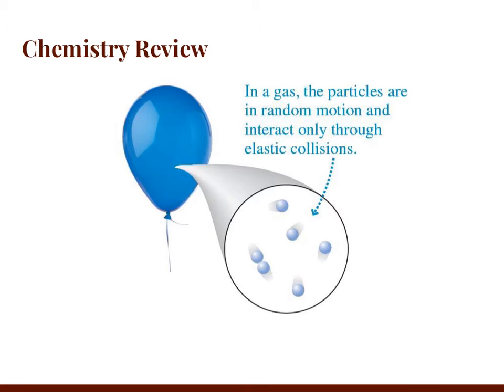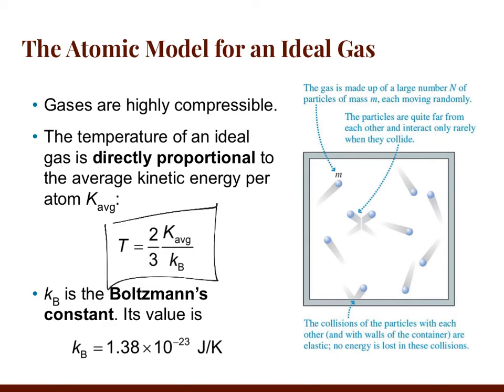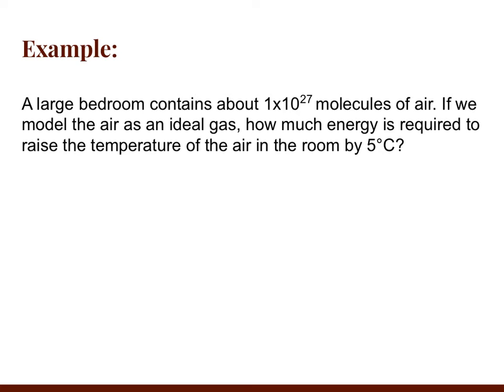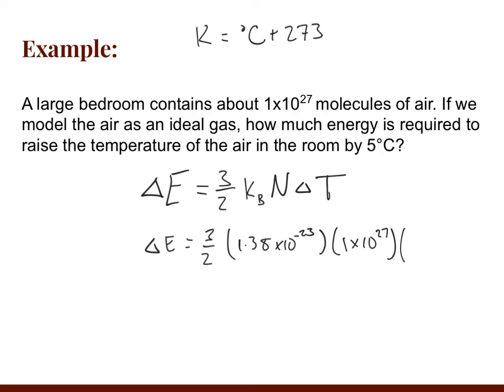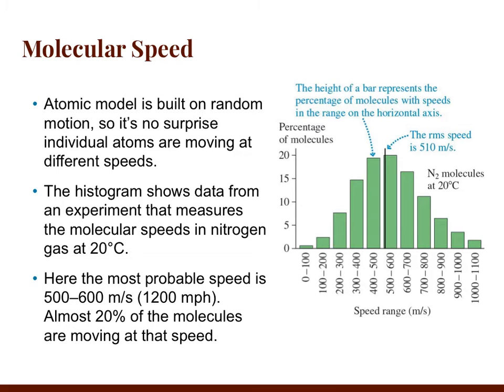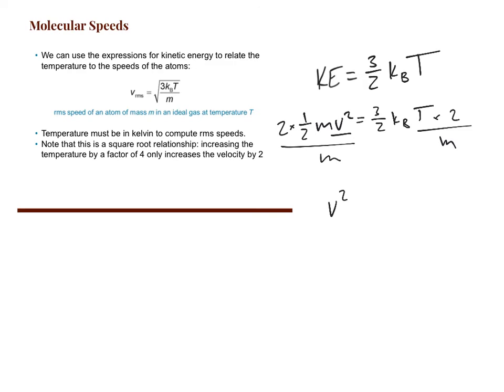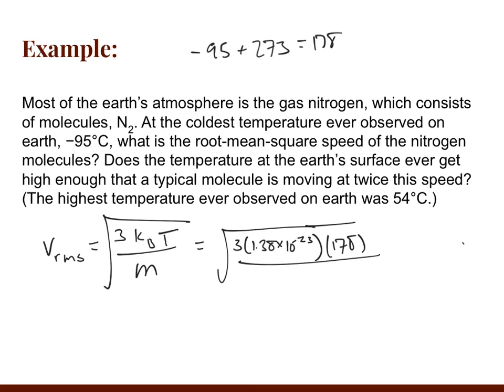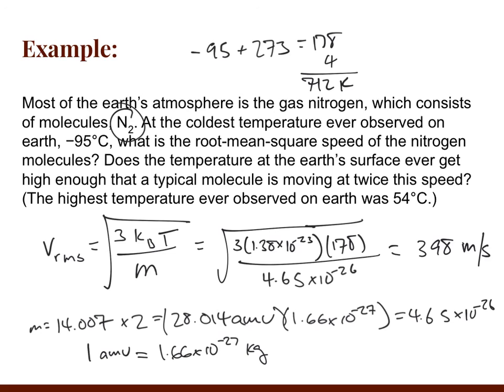Ideal Gases and Energy